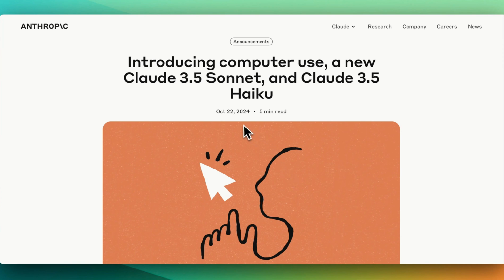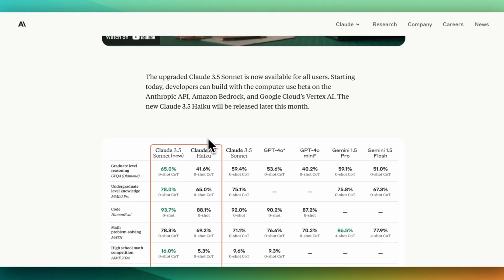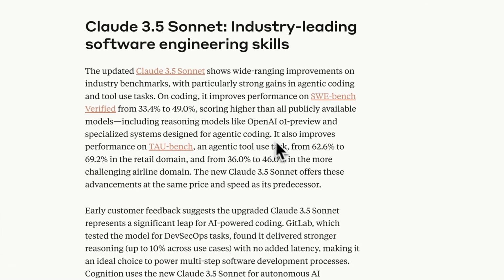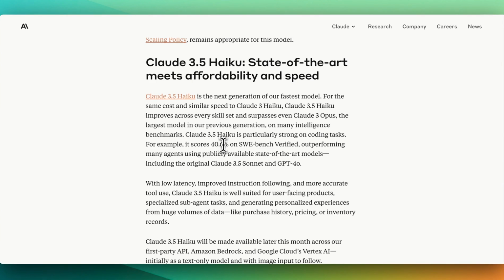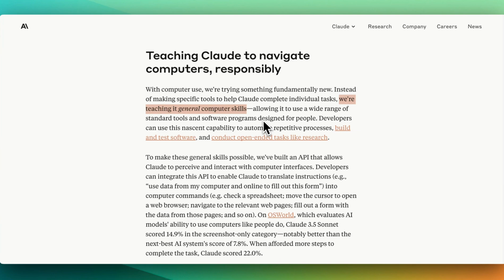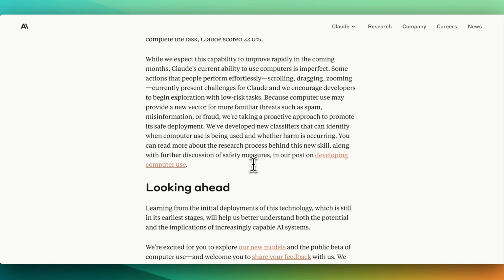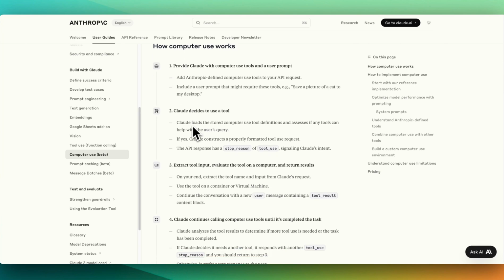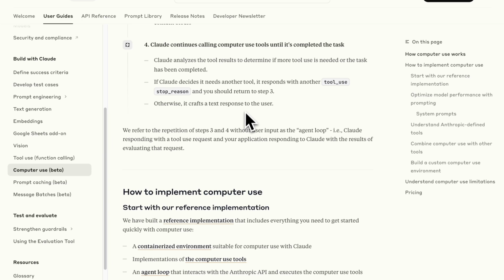Anthropic Claude Can Now Control Your Computer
Anthropic's Latest Breakthrough: Automating Computer Operations with Claude 3.5

In this video, we explore Anthropic's groundbreaking new capability for automating computer operations through their API. This feature enables running local scripts in TypeScript or Python to control your computer, taking screenshots, moving the mouse, and interacting with applications just like a human user. We delve into the experimental 'computer use' capability, comparing it to other open-source projects and highlighting its potential for innovative desktop applications. Additionally, we discuss the upgraded Claude 3.5 Sonnet and new Claude 3.5 Haiku models, emphasizing their enhanced performance on coding benchmarks. This release opens up exciting new use cases and ways to think about interacting with computers and the internet.

00:00 Introduction to Anthropic's New Automation Tool
00:10 Capabilities and Features of the New API
00:42 Innovative Integration and Potential Use Cases
01:49 Detailed Breakdown of the Blog Announcement
02:39 Performance Improvements and Model Comparisons
03:43 Practical Applications and Future Prospects
05:32 Setting Up and Using the New Tool
06:37 Conclusion and Call to Action